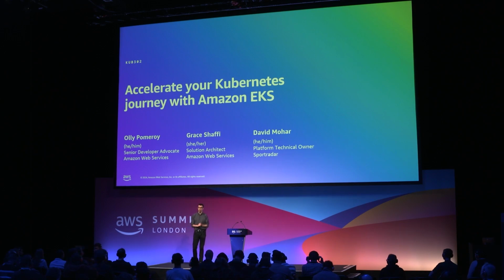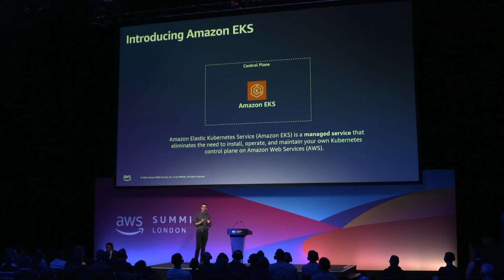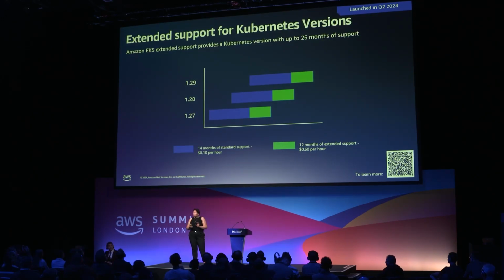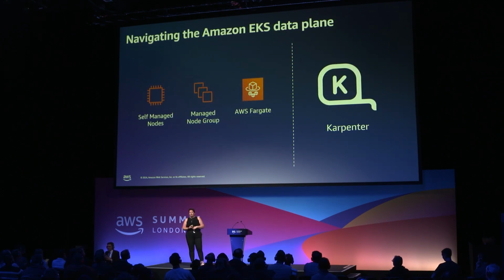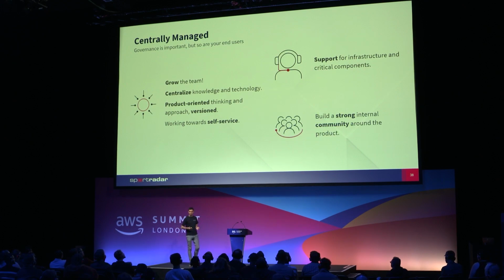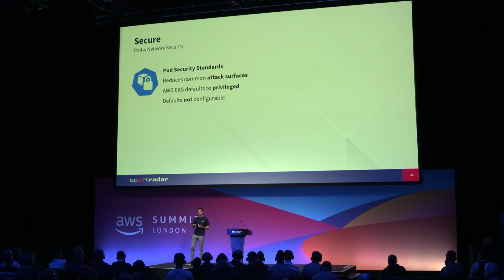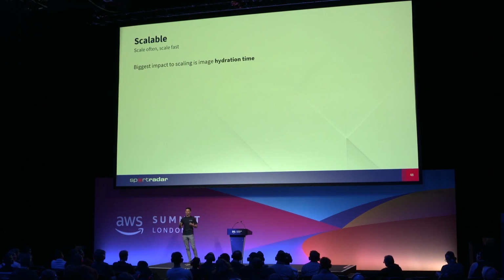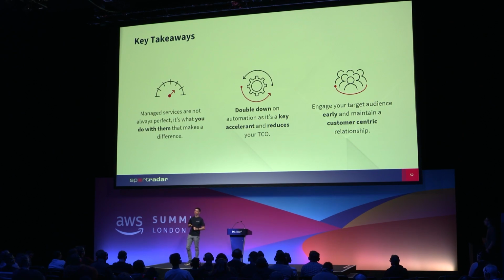AWS Summit London 2024 - Accelerate your Kubernetes journey with Amazon EKS (KUB302)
Accelerate your Kubernetes journey with Amazon EKS

In this session, hear how Amazon EKS provides AWS customers with production-grade Kubernetes. Organizations need to scale clusters to support the size of their businesses. Teams across organisations may also want to modernise their applications using Kubernetes and need guidance and support establishing the right security guardrails and best practices. Learn how SportRadar modernised their container platform by migrating from kOps to Amazon EKS. Hear the challenges they faced during their migration, how they overcame them, and the benefits the Amazon EKS based platform brings to their organization.